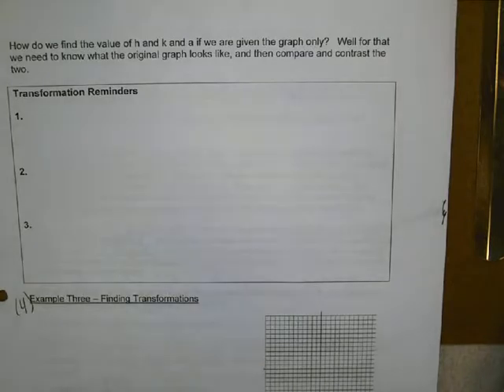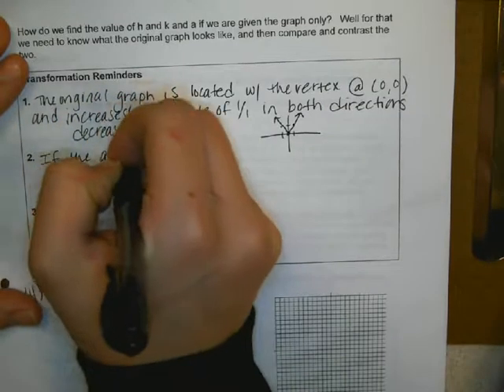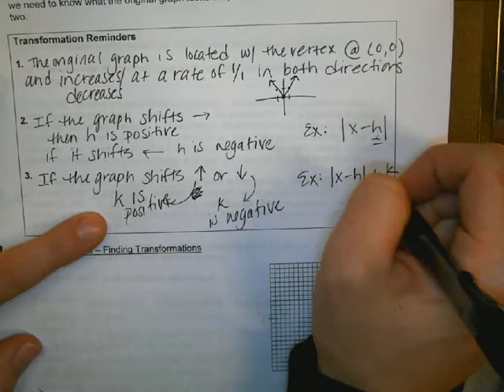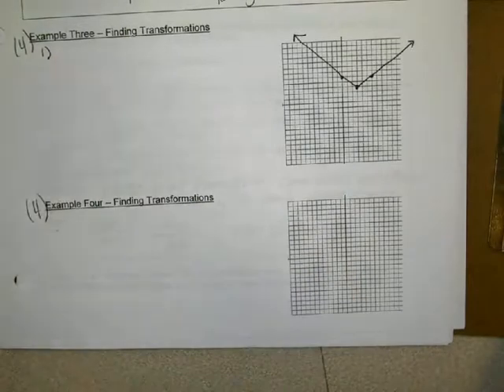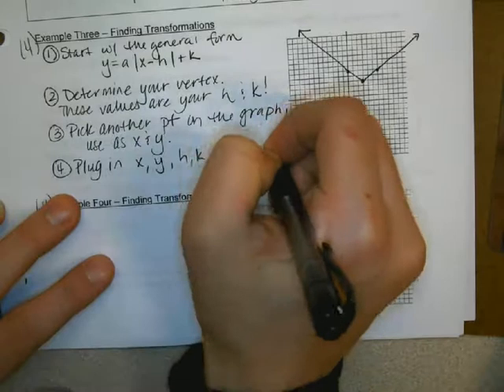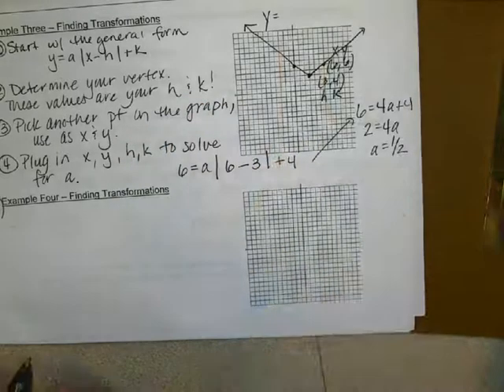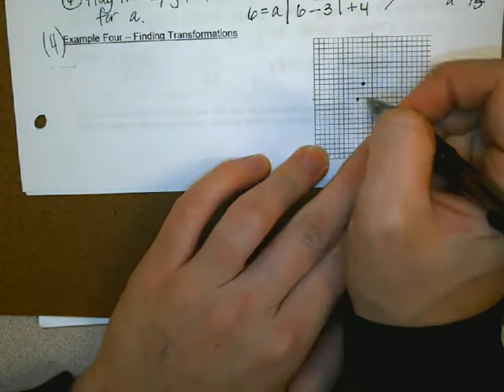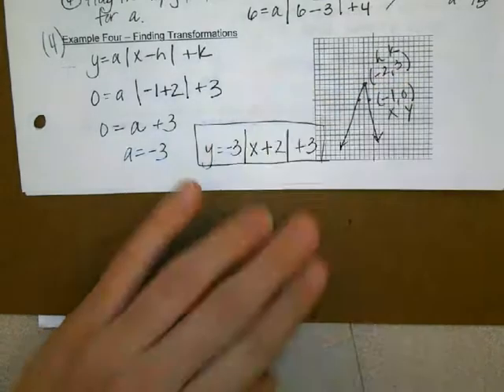G3 4 unit1